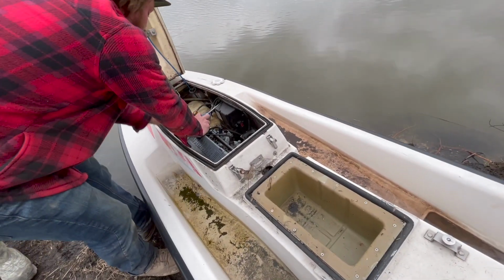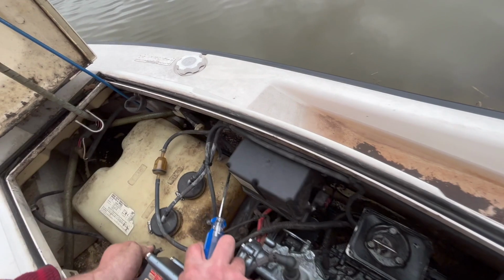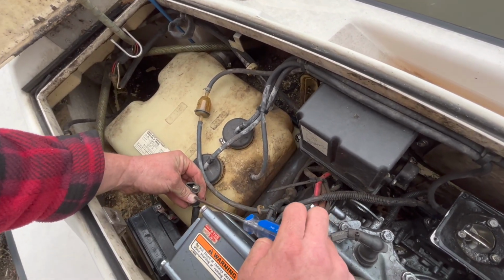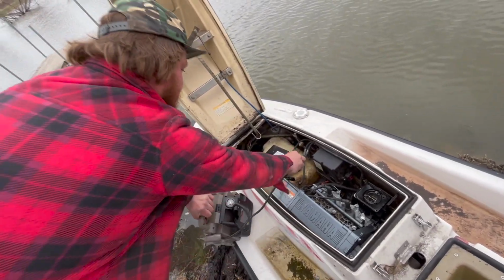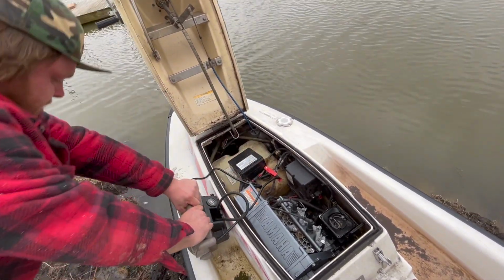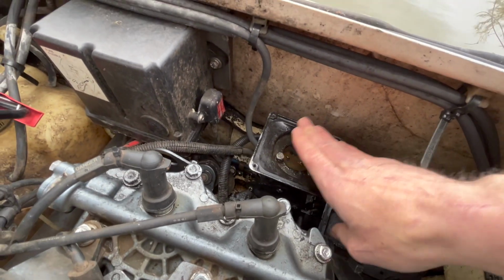You And Me Are Hauling Ass (YAMAHA)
YAMAHA boiiii. Broke the Jet ski out FIRST RIP of the season.  Little choke and she fired right up. Great day out on the lake. DOING SPRING BREAK RIGHT!  HIT THE LAKE GRAB A TAN.